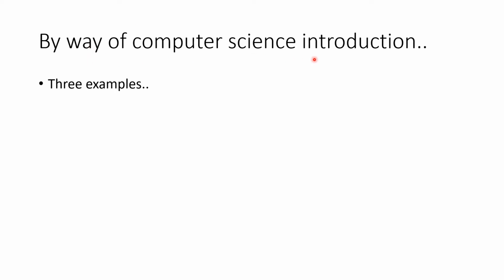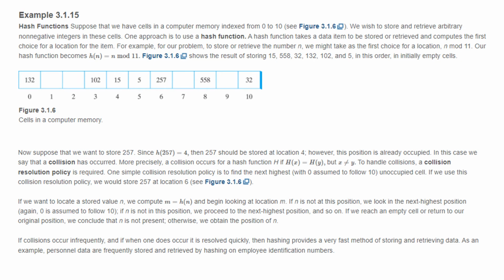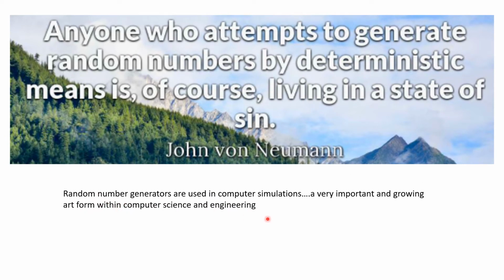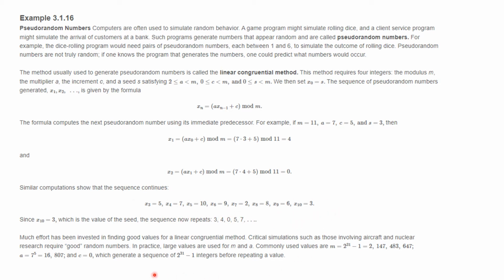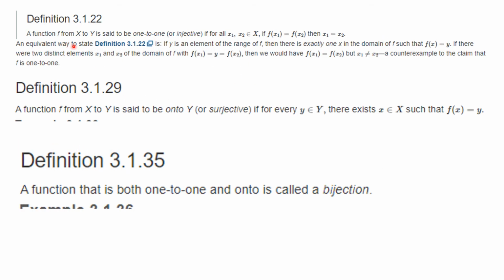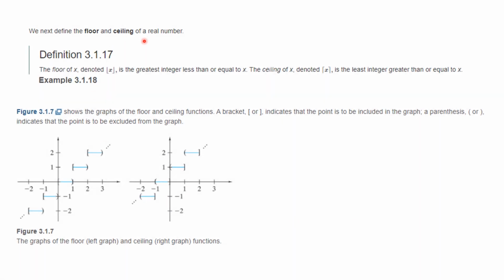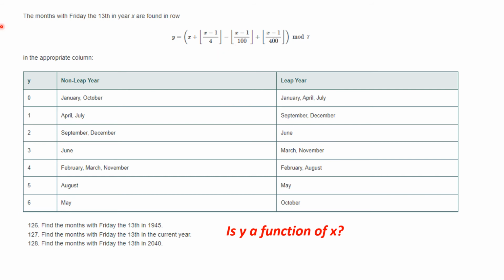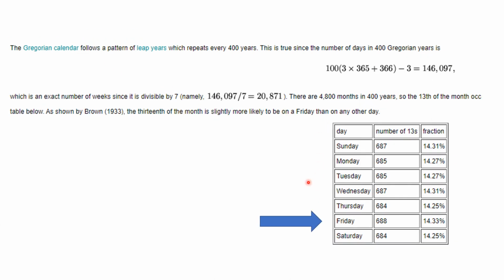Math 2115 Functions